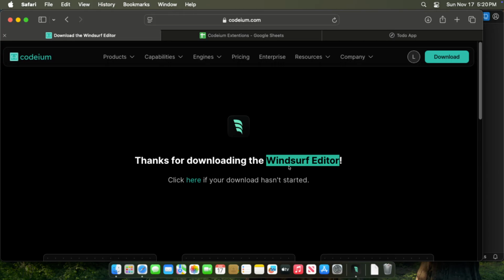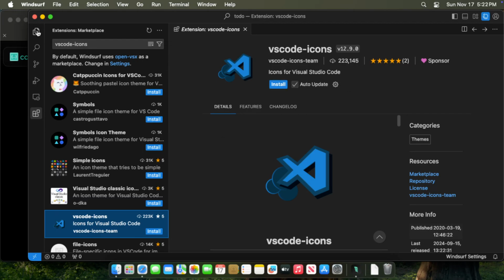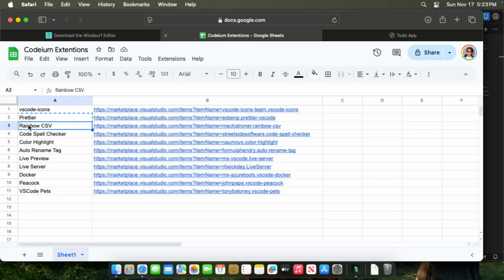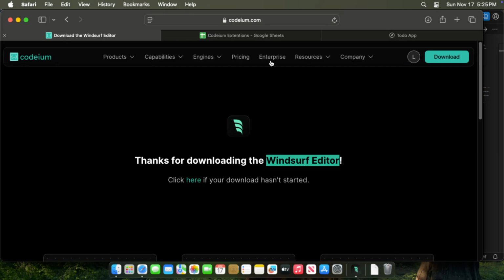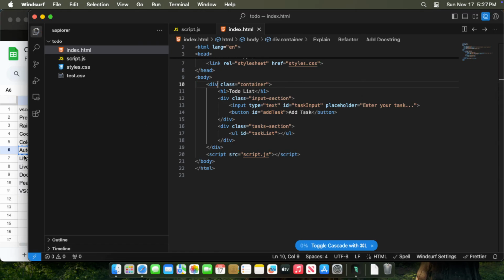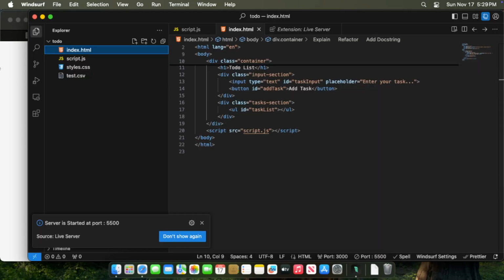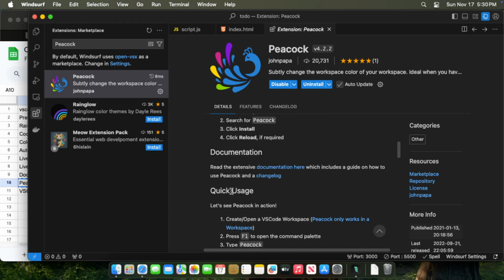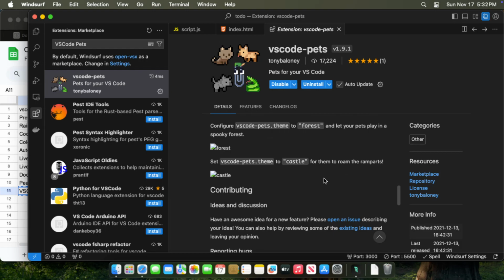Master Windsurf: How to Install Extensions in Codeium’s AI-Powered IDE Beginner Tutorial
Unlock the full potential of Codeium's Windsurf editor with this step-by-step tutorial on installing extensions! Learn how to enhance your AI-driven coding experience with powerful plugins designed to boost productivity and streamline development. Perfect for AI coding enthusiast and developers looking to take their workflow to the next level. Watch now and supercharge your IDE with vs code extensions in Windsurf!